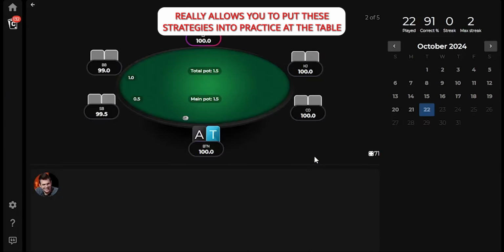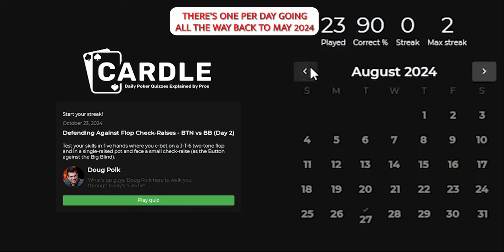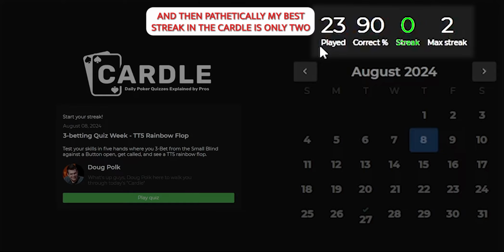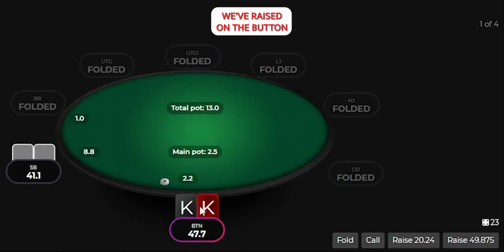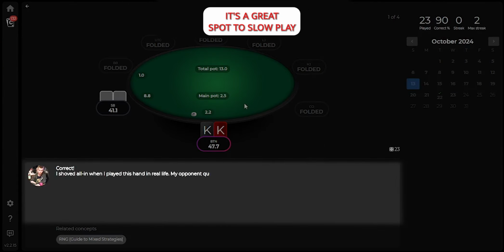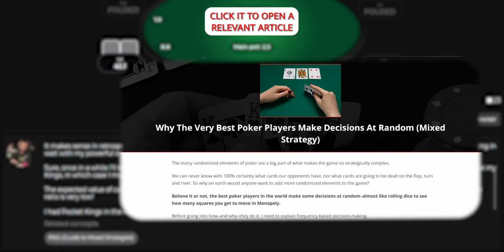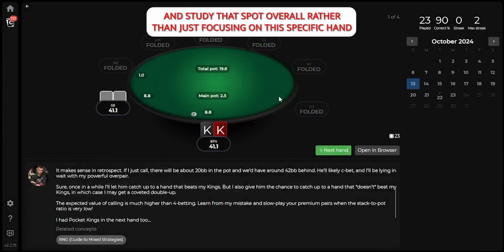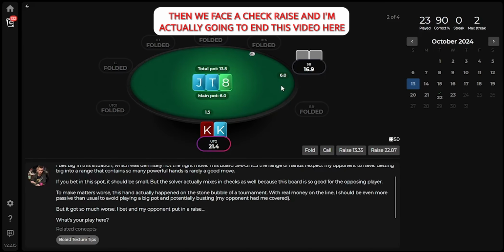What Are The Daily Cardle Quizzes?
Want to know about the Lucid Poker Trainer Daily Cardle Quizzes? Watch here to find out more!